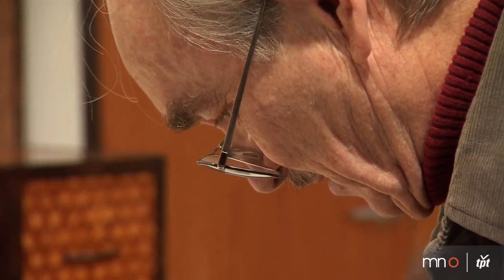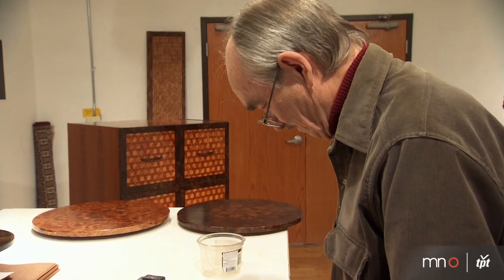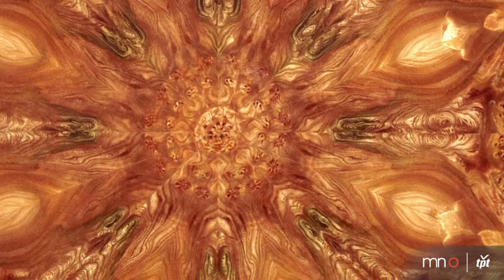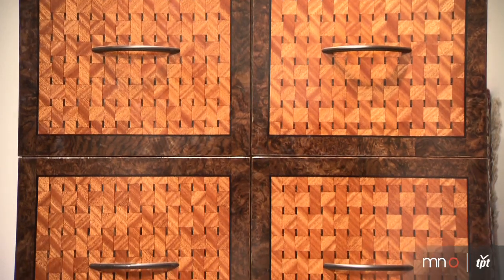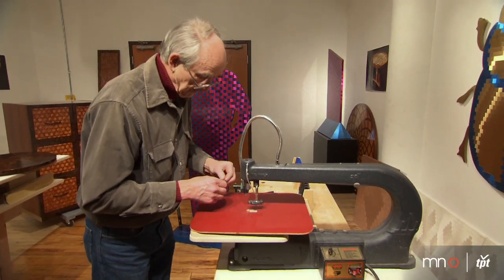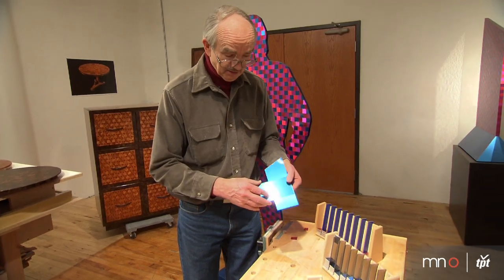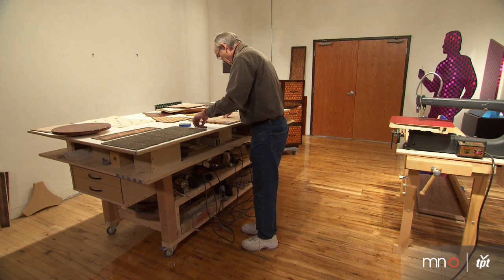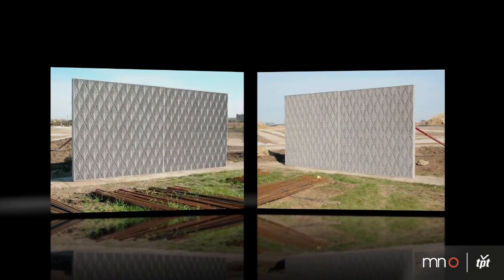Thomas Schrunk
Steinway + Sons has called him everything from a "furniture veneer master" to a "genius" for his art case grand piano creations and he's sold work to well known actresses, former presidents, and princes. But while Thomas Schrunk is perhaps most well known for his wood veneer pieces. Light is his true subject matter and to that end the possibilities are endless. Schrunk calls himself an "artist in lustrous materials" and composes stunning effects with aluminum and concrete as well as wood. His distinctive work is on display at the Blue Sky Galleries in the Northrup King building, in the Minneapolis Red Cross and on the Sears Centre Stadium in Chicago.